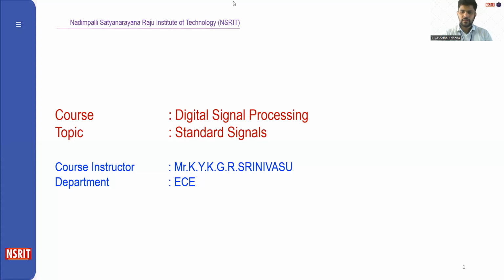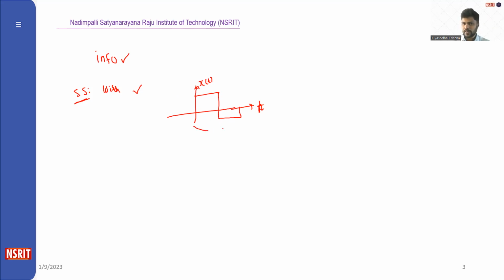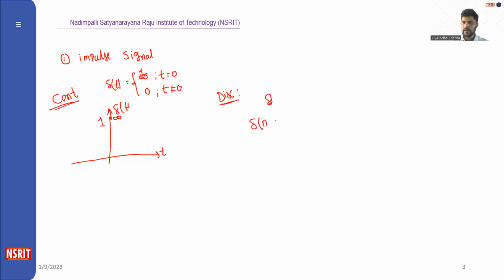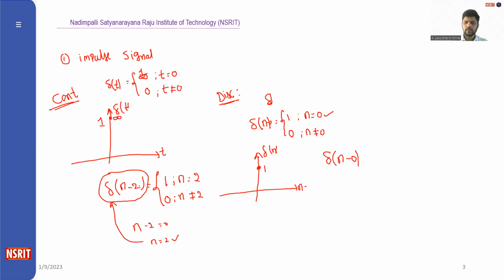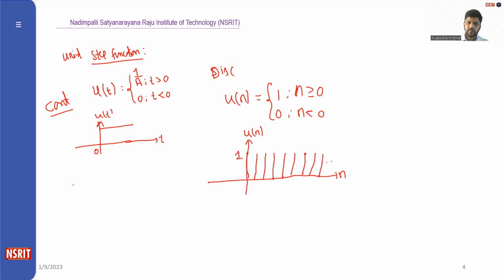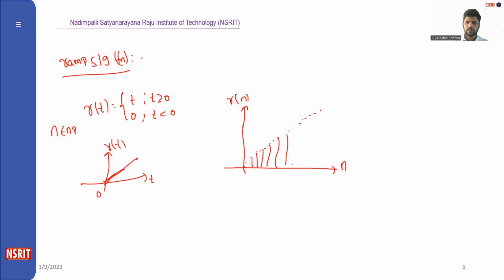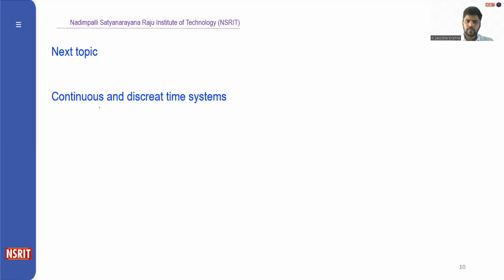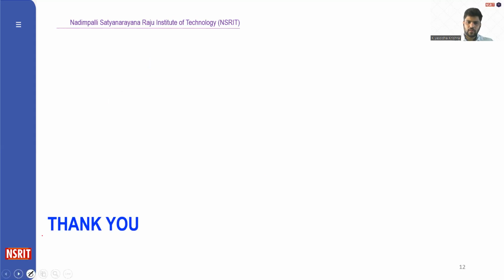Standard signals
ECE DSP by Mr K Y G K Srinivasu